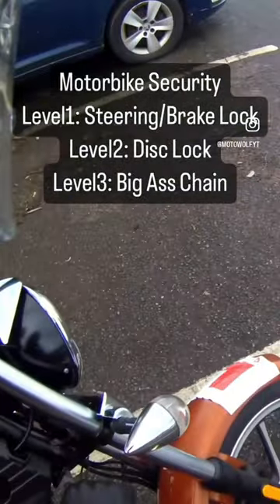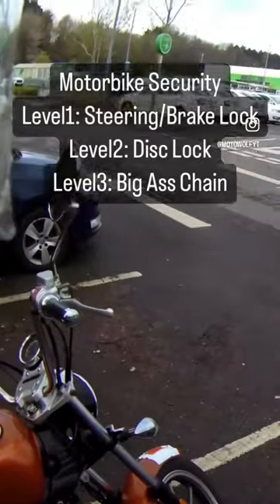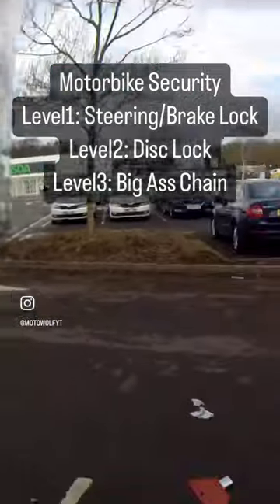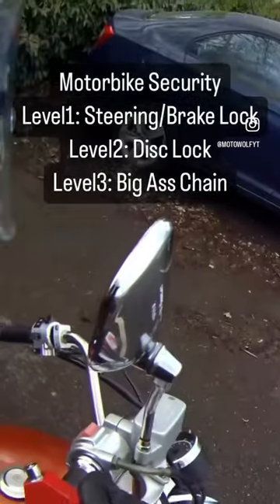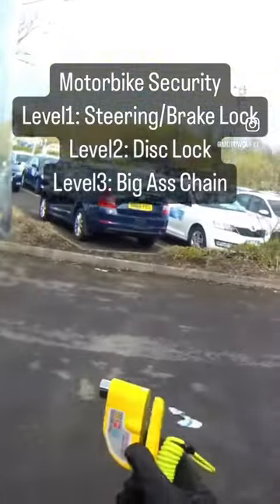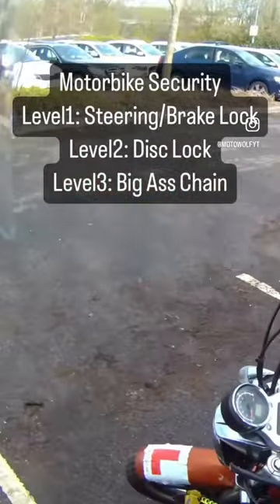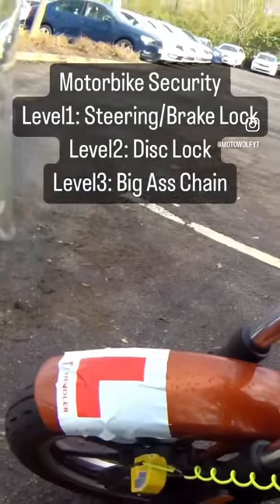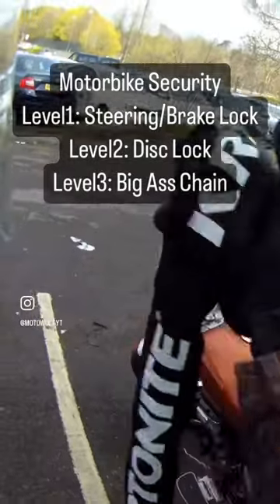Motorbike security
Sometimes Random Ride Wednesdays on Youtube and TikTok for short clips.

This is mostly for preservation, but I’ll do Q+A and bonus exclusive content if people want it!

__________Stuff__________
Bike: Lexmoto Michigan/Sinnis Hoodlum
Brake Lock
Disc Lock
Chain Lock